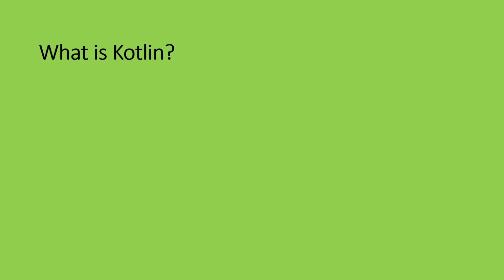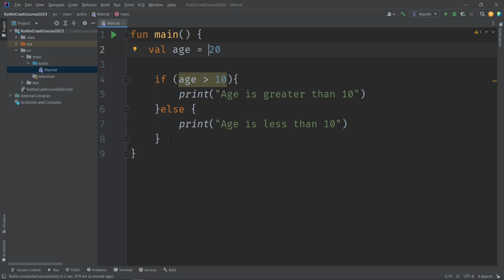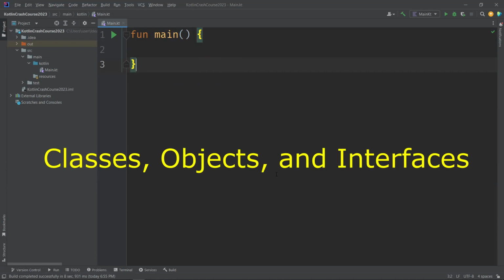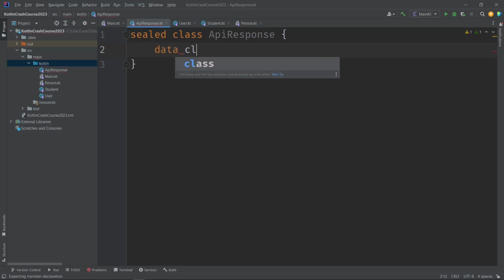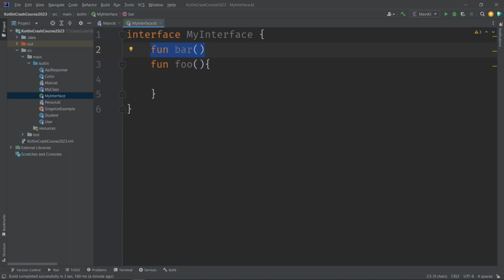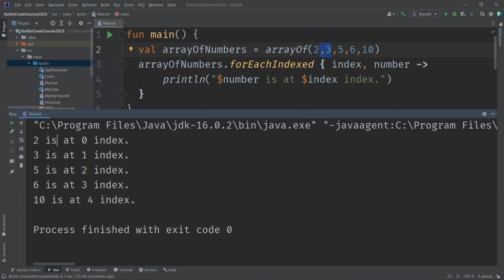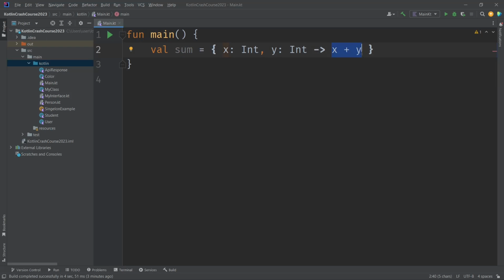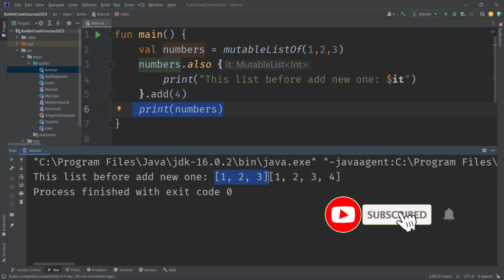Kotlin Crash Course For Java Developers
Kotlin Crash Course For Java Developers - Kotlin Crash Course - Kotln for beginners

Chapters:
⌨️ (0:00:00) Introduction
⌨️ (0:01:14) What is kotlin?
⌨️ (0:01:59) Download & Install Intellij
⌨️ (0:03:06) Create New Project
⌨️ (0:03:55) Hello World
⌨️ (0:04:19) Variables
⌨️ (0:08:55) String Templates
⌨️ (0:10:06) Ranges
⌨️ (0:12:26) If-Else Statement
⌨️ (0:15:47) When expression
⌨️ (0:20:50) For Loop
⌨️ (0:22:12) While & Do While Loops
⌨️ (0:23:06) Functions
⌨️ (0:26:55) Classes
⌨️ (0:27:49) Primary Constructors
⌨️ (0:31:36) Secondary Constructors
⌨️ (0:33:35) Inheritance
⌨️ (0:36:03) Data Classes
⌨️ (0:39:05) Sealed Classes
⌨️ (0:44:16) Enum Classes
⌨️ (0:47:36) Objects
⌨️ (0:50:19) Companion Objects
⌨️ (0:51:30) Interfaces
⌨️ (0:55:04) Kotlin Null-Safety
⌨️ (0:59:28) Collections
⌨️ (1:00:13) Arrays
⌨️ (1:05:38) Lists
⌨️ (1:11:54) Sets
⌨️ (1:13:43) Maps
⌨️ (1:17:22) Lambda Expressions
⌨️ (1:19:36) High-order Functions
⌨️ (1:22:48) Scope Functions
⌨️ (1:23:22) let
⌨️ (1:25:50) with
⌨️ (1:27:31) run
⌨️ (1:29:23) apply
⌨️ (1:30:06) also